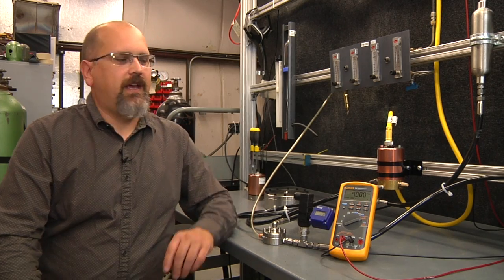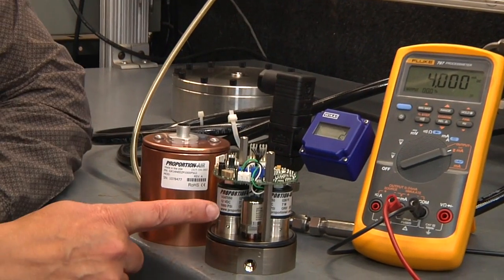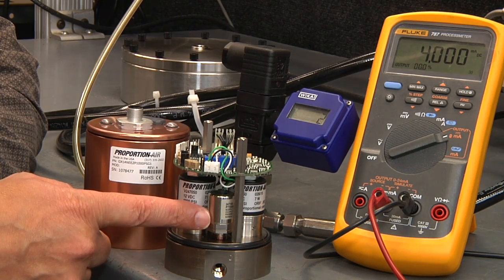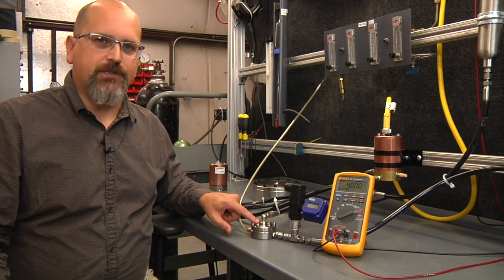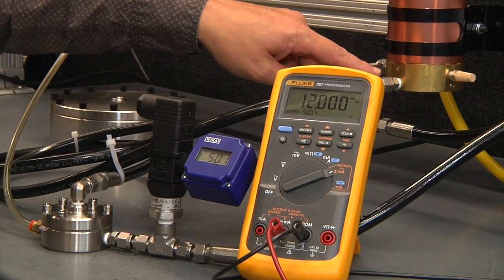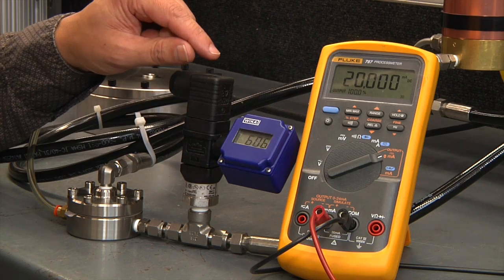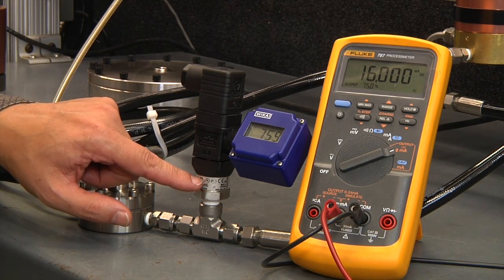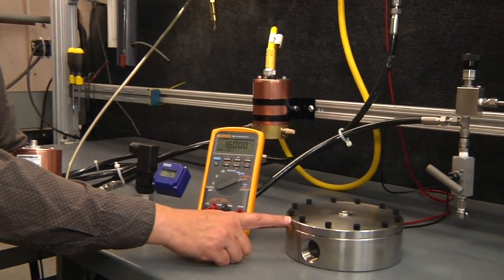Electronic Back Pressure Regulator for High Pressures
This video demonstrates a 0 to 1000psi  electronic pressure regulator providing the pilot control signal to an Equilibar precision back pressure regulator.

   The Equilibar back pressure regulator is seen in the video as the 70mm diameter round stainless steel device that has the digital pressure indicator connected to it.  The LF series "low flow" regulator by Equilibar is shown.  The LF back pressure regulator uses a flexible diaphragm membrane as the only moving part.  This diaphragm operates in a nearly frictionless manner to control the inlet pressure in a precise one to one relationship to the reference pressure that is applied on the pilot port.  This pilot reference pressure may be provided by a manually adjusted regulator or by an electronically controlled regulator.  The video shows an electronic pressure regulator providing the pilot pressure.

   The high pressure electronic regulator used in the video is a Proportion-Air model GX.  The GX is the bronze color valve that is bracket mounted to the aluminum extrusion framework of the test bench.  The GX electronic regulator can control high pressure compressed gas based on an electronic command signal.  The GX used in the video is calibrated 4-20mA = 0 to 1000psi.  The GX electronic pressure regulator consists of two high pressure solenoid valves, a stainless steel pressure sensor, and a control circuit, all mounted inside a rugged IP65 / NEMA4x anodized aluminum protective housing.  The GX operates by comparing the user provided command signal to the signal from its internal pressure sensor.  The GX control circuit them actuates the inlet solenoid valve to allow more compressed gas into the system in order to increase the pressure,  or the circuit actuates the exhaust solenoid valve to decrease the system pressure.  The GX circuit will continue actuating the appropriate solenoid valve until the two signals match.  The GX series recently replaced the similar older GP series.  The primary difference is that the GP used digital ON/OFF solenoid valves while the newer GX uses solenoid valves which respond proportionally.

   For this video a 4-20mA command reference signal was sent to the GX electronic regulator by a Fluke 787 Process Meter.  The Fluke 787 is a handy product that allows you to manually input a mA signal between 0 and 24 mA or you can use the Fluke's automated ramping or stepping functions.

   In the video the GX electronic regulator is sent a 4-20mA command signal which causes the GX to control the pressure linearly and proportionally between 0 and 1000psi.  The GX draws its supply pressure from a bottle of compressed nitrogen (seen over my left shoulder) that is set at 1100psi.  The controlled output pressure of the GX is then supplied through a length of high pressure black hose to the pilot port of the LF back pressure regulator.  The LF series back pressure regulator then controls its inlet port pressure in a precise 1:1 relationship to the pressure applied on its pilot port by the GX.  In the video you see the command to the GX being set and you can hear the GX regulator modulating its solenoid valves to adjust the pressure.  The pressure being controlled on the LF series back pressure regulator's inlet port is seen on the WIKA brand digital pressure indicator.  After the electronic command is set to the GX you can watch on the digital pressure indicator how the pressure builds on the LF inlet port and is ultimately controlled at the same pressure as is applied to the pilot port by the GX electronic regulator.  This is all done open loop and there is no control other than the command signal sent to the GX.  One advantage of this is that the sensitive electronic GX regulator handles only clean dry bottled gas while the LF back pressure regulator handles the system media.

   The LF back pressure regulator is available in stainless steel, Hastelloy, Zirconium, and Titanium body materials with PTFE, PEEK, FKKM, FKM, and other materials available as soft goods options.  The LF is particularly suited to catalysis research reactor applications where mixed gas and liquid phases are used,  where temperatures may be high, and/or where the media may contain aggressive chemicals.

Click here if you would like to learn more about electronically controlled vacuum regulators

   This video is another of Equilibar's short series of application videos taken at our Fletcher North Carolina facility.